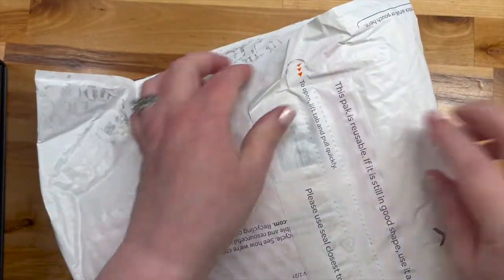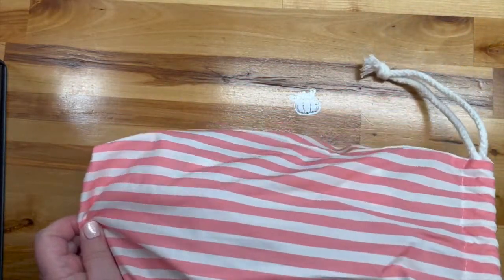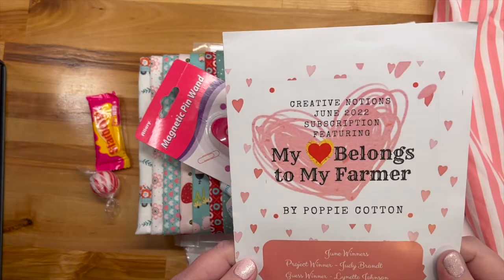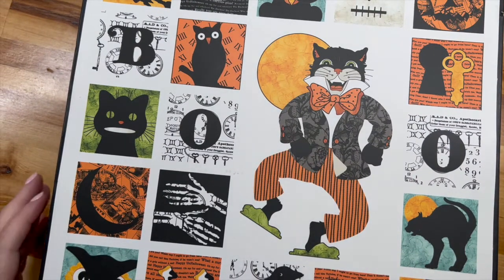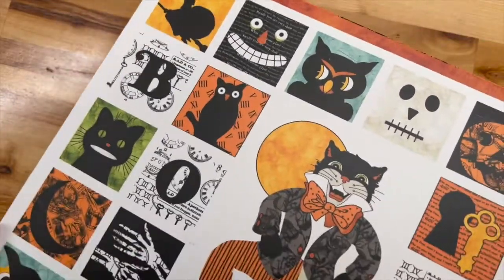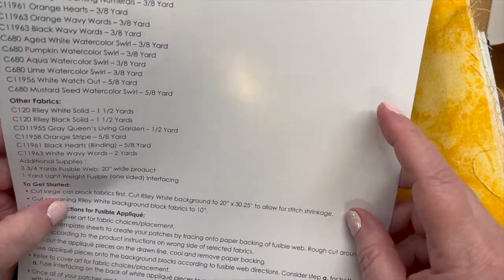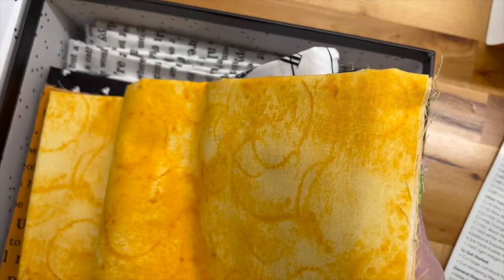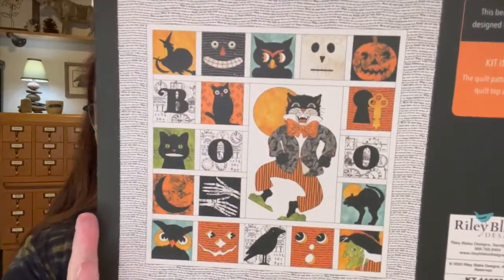Creative Notions June unboxing and a quick look at the Mad Masquerade kit! *SPOILERS*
Join me as we open the June Creative Notions bag and I give you a quick look at the new Riley Blake Mad Masquerade kit. (impulse buy) This kit is already selling out so grab it if you want it.